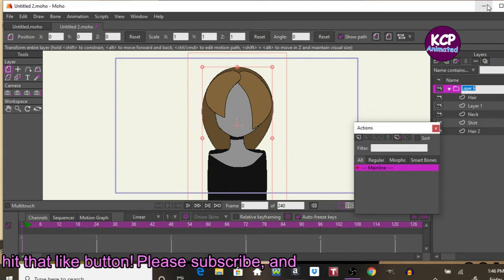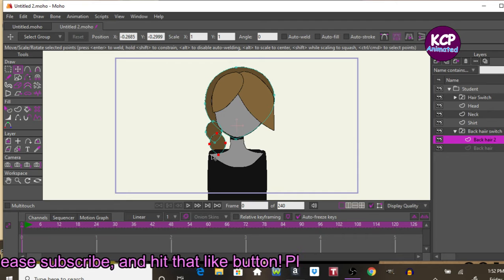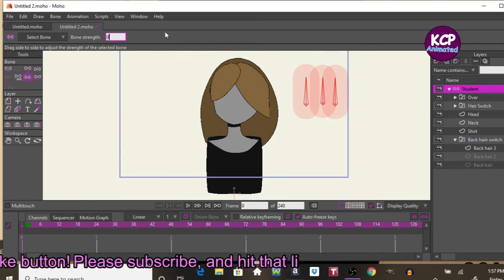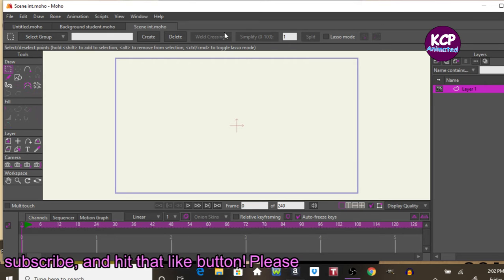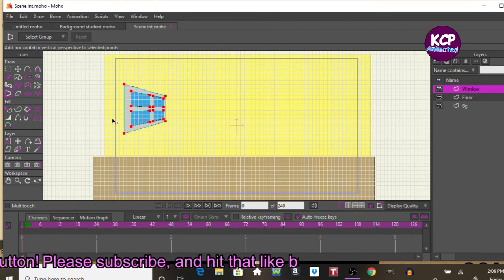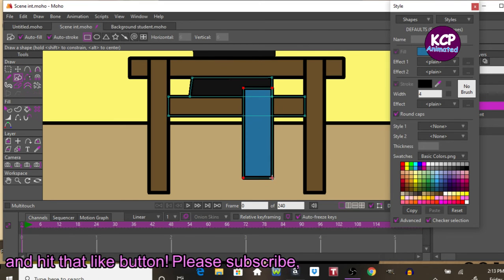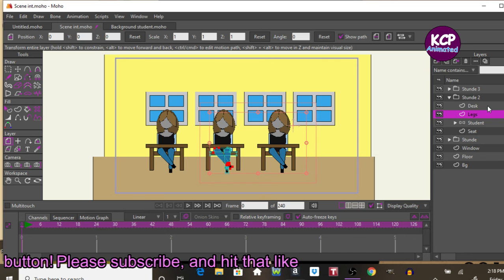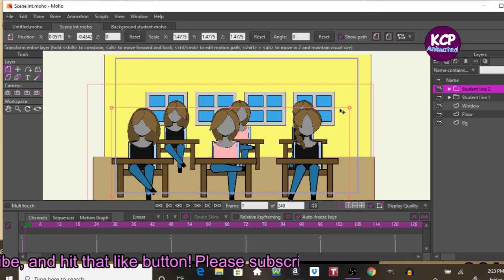Setting Up Background Characters into a scene MOHO 12 PRO